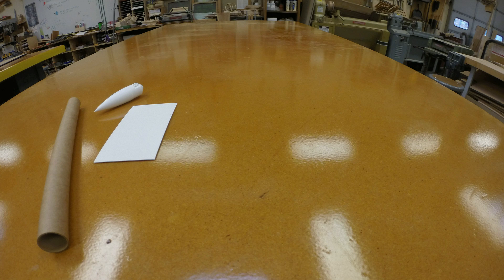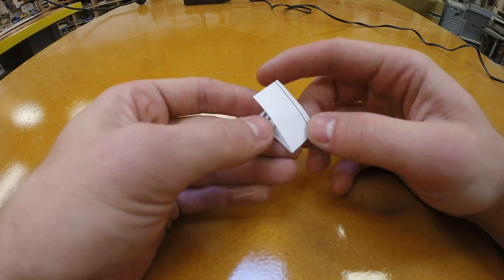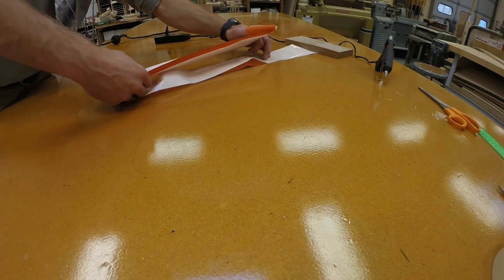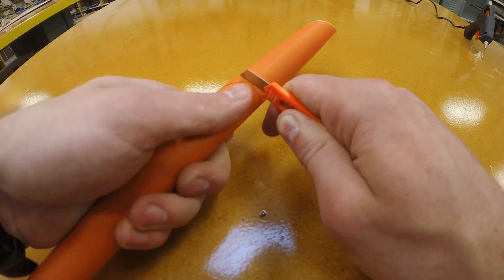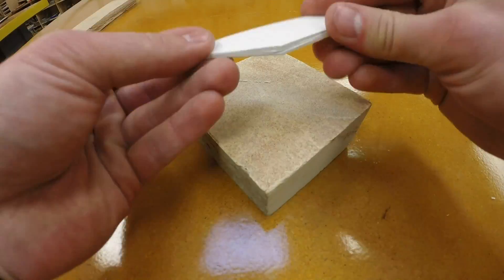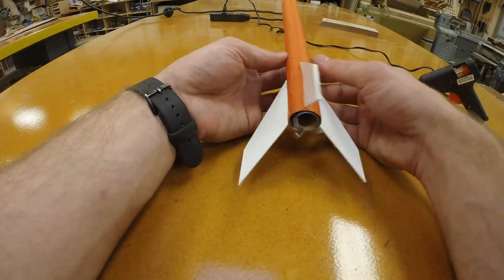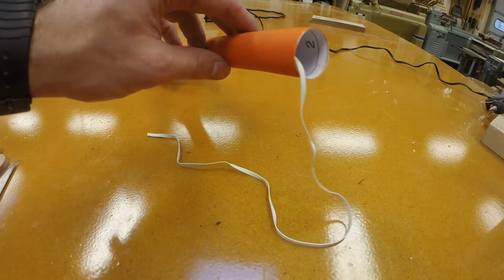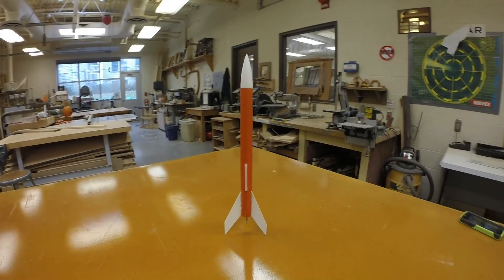Build an Estes Model Rocket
This video is designed to walk students through the steps of building an Estes rocket from scratch. Feedback/comments are always welcome.

Since a lot of folks have made this comment, I’ll explain. The instructions in this kit call for white glue for attaching the fins to the body tube. I use hot glue for this step with my students because it dries faster and they get straighter results than when they have to hold the fins for a long time with white glue. Super glue would also give a quick bond, but I prefer not to use it with kids in my workshop as it can make a big mess that is hard to clean. The drawback of hot glue is that it can remelt when the rocket launches, and fins may come off, though I have run into this problem very few times. If you aren’t comfortable with using hot glue, use the white glue as specified in the instructions.